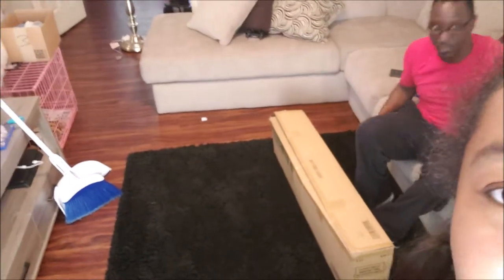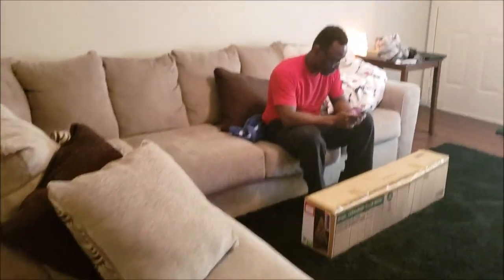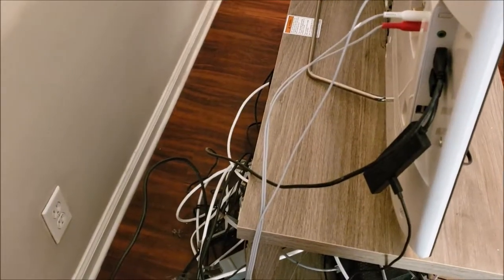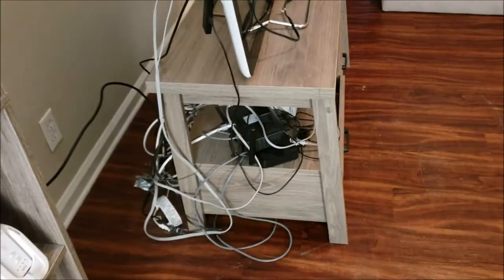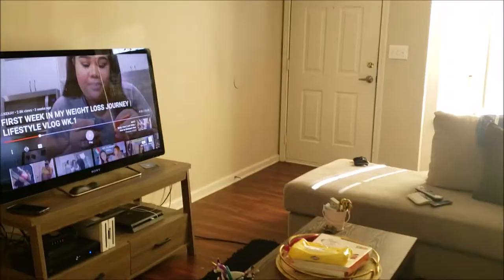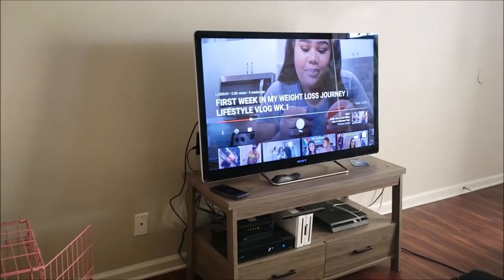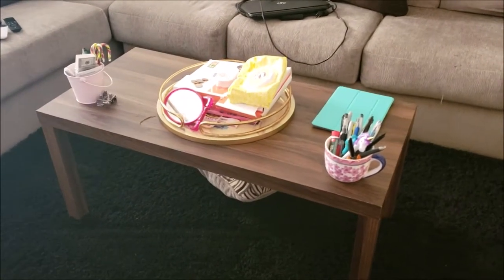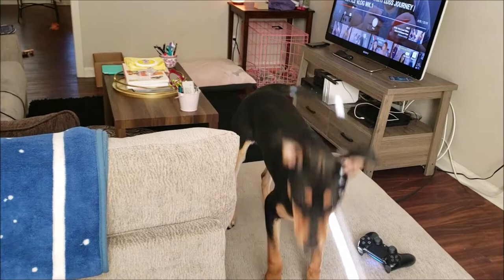HOW TO REARRANGE A SMALL LIVING ROOM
In this video I am rearranging our small apartment living room!

Quiabia24